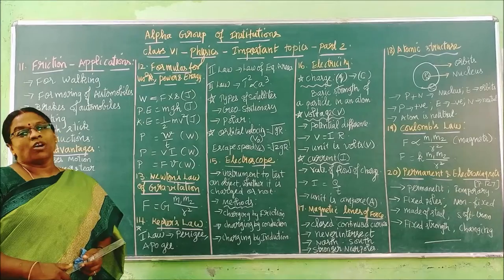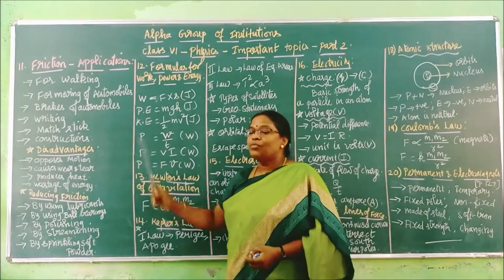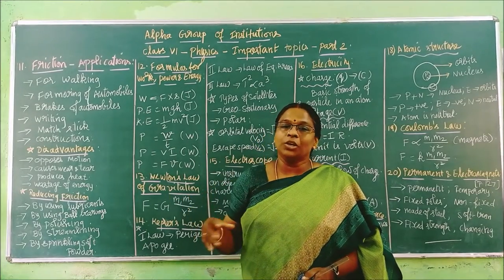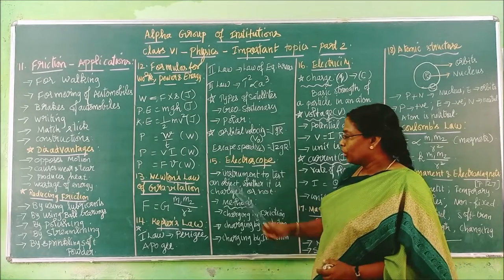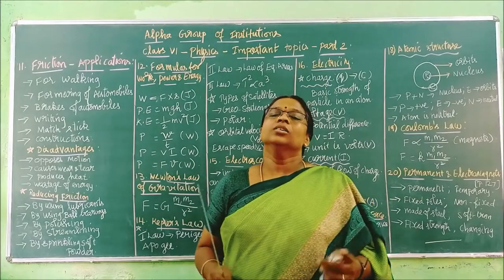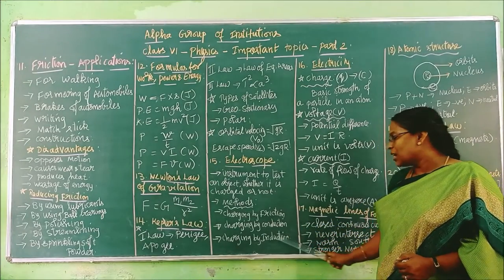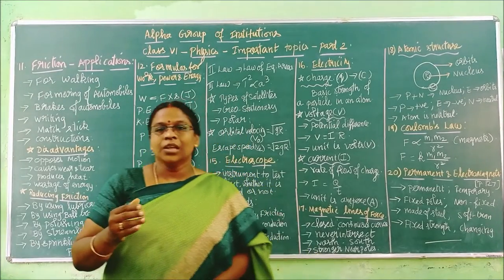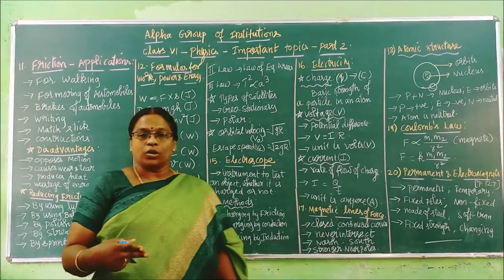GRADE VI PHYSICS IMPORTANT TOPICS